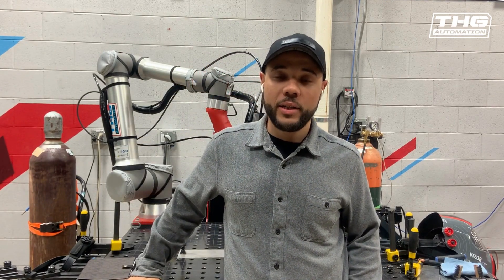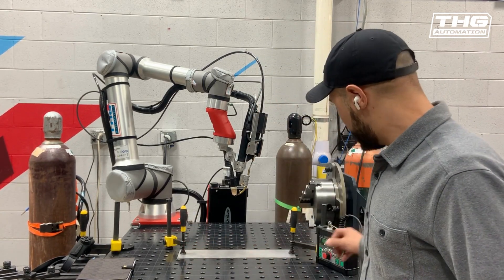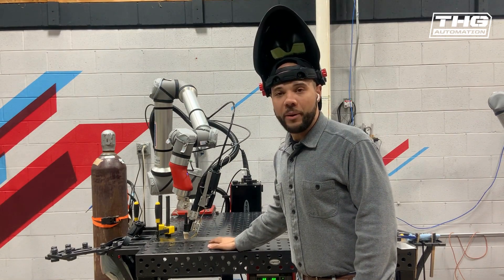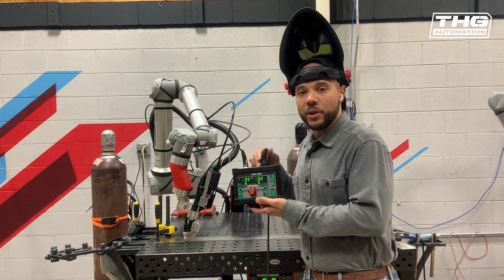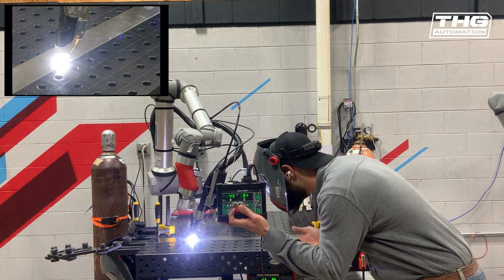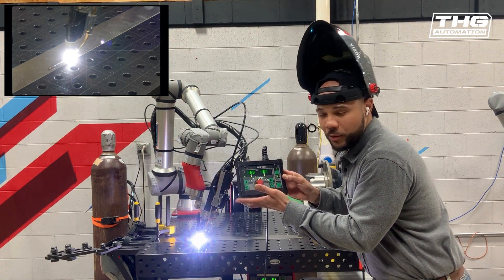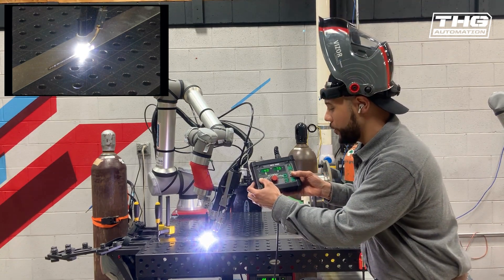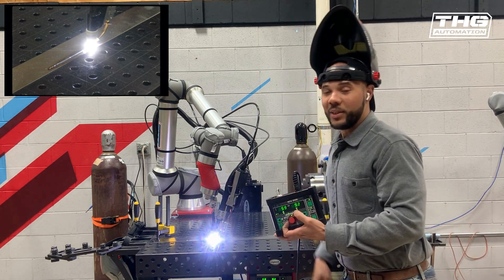How to Dial in a TIG Weld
Follow along with our weld engineer, Tyron, as he explains how to dial in a weld while using your THG Automation TIG welding system.